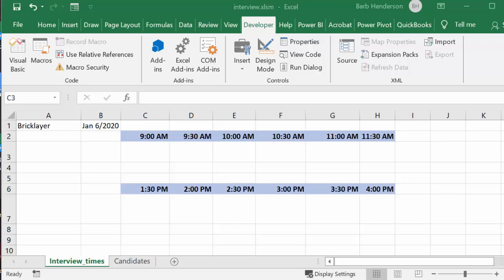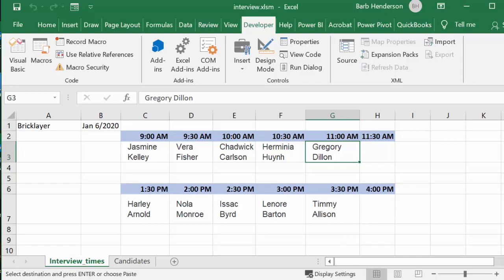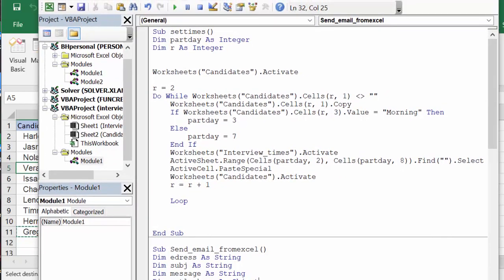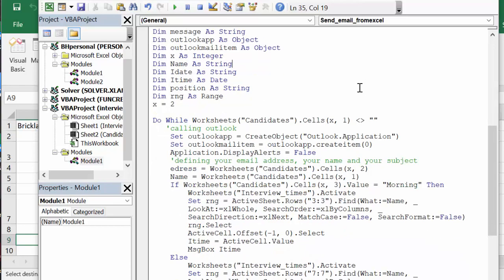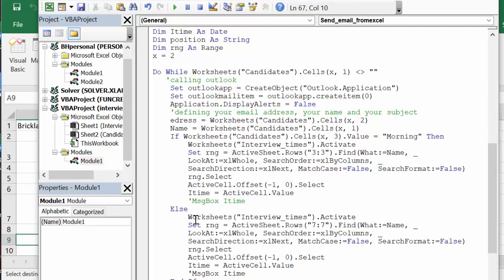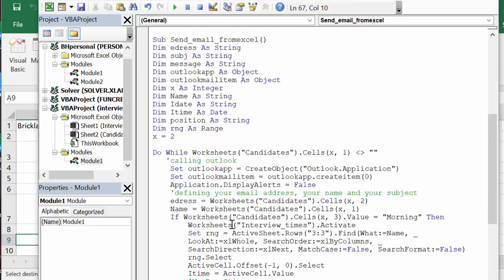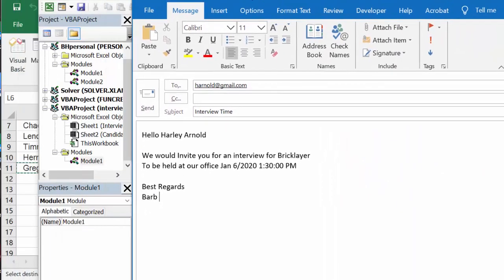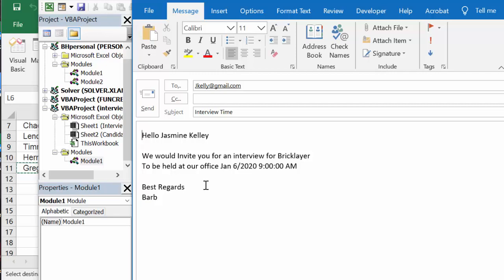How to schedule and Email interview candidate from Excel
How to schedule and Email interview candidate from Excel.  This will show you how to schedule a list of candidates for interviews and then how to email the candidates and tell them what their interview times are.

Code
Sub settimes()
Dim partday As Integer
Dim r As Integer
Worksheets("Candidates").Activate
r = 2

Do While Worksheets("Candidates").Cells(r, 1) does not equal ""
Worksheets("Candidates").Cells(r, 1).Copy
 If Worksheets("Candidates").Cells(r, 3).Value = "Morning" Then
     partday = 3
Else
    partday = 7
End If
 Worksheets("Interview_times").Activate
ActiveSheet.Range(Cells(partday, 2), Cells(partday, 8)).Find("").Select
ActiveCell.PasteSpecial
Worksheets("Candidates").Activate
r = r + 1
Loop
End Sub
Sub Send_email_fromexcel()
Dim Idate As String
Dim Itime As Date
Dim position As String
Dim rng As Range
x = 2
Do While Worksheets("Candidates").Cells(x, 1) does not equal ""
'calling outlook
Application.DisplayAlerts = False
edress = Worksheets("Candidates").Cells(x, 2)
 Name = Worksheets("Candidates").Cells(x, 1)
If Worksheets("Candidates").Cells(x, 3).Value = "Morning" Then
   Worksheets("Interview_times").Activate
  Set rng = ActiveSheet.Rows("3:3").Find(What:=Name, _
   LookAt:=xlWhole, SearchOrder:=xlByColumns, _
   SearchDirection:=xlNext, MatchCase:=False, SearchFormat:=False)
   rng.Select
   ActiveCell.Offset(-1, 0).Select
    Itime = ActiveCell.Value
 Else
        Worksheets("Interview_times").Activate
        Set rng = ActiveSheet.Rows("7:7").Find(What:=Name, _
        LookAt:=xlWhole, SearchOrder:=xlByColumns, _
        SearchDirection:=xlNext, MatchCase:=False, SearchFormat:=False)
        rng.Select
        ActiveCell.Offset(-1, 0).Select
        Itime = ActiveCell.Value
End If
    Worksheets("Candidates").Activate
    subj = "Interview Time"
    Idate = Worksheets("Interview_times").Cells(1, 2)
    position = Worksheets("Interview_times").Cells(1, 1)
    'making the email
    With outlookmailitem
    .To = edress
    .cc = ""
    .bcc = ""
    .Subject = subj
   .body = "Hello" & " " & Name & vbCrLf & vbCrLf & "We would Invite you for an interview for" & " " & position _
   & vbCrLf & "To be held at our office" & " " & Idate & " " & Itime _
   & vbCrLf & vbCrLf & "Best Regards" & vbCrLf & "Barb"
    .display
    '.send
     End With
     Itime = 0
    edress = ""
    x = x + 1
Loop
'clear your fields
End Sub

easyexcelanswers